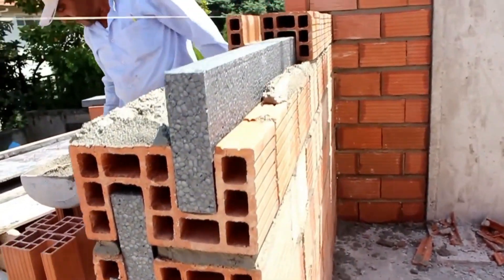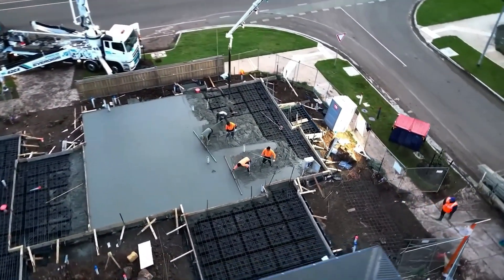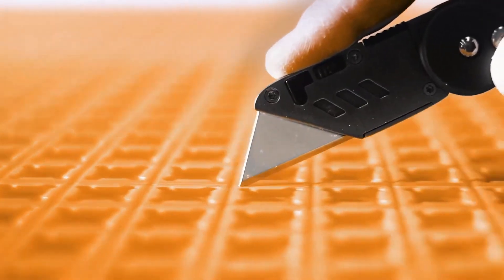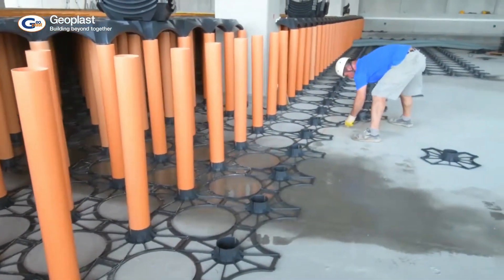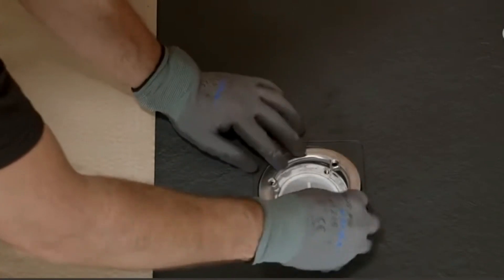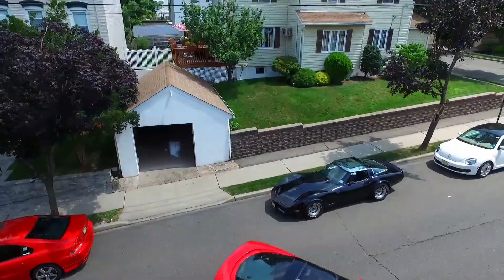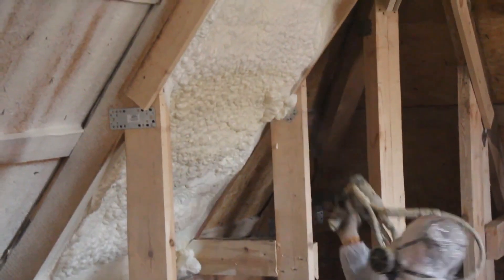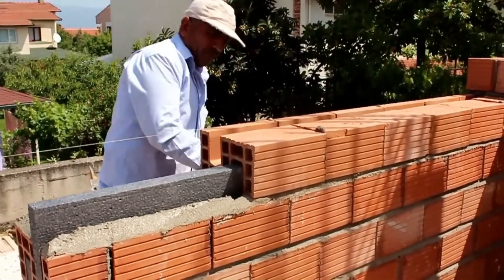MODERN CONSTRUCTION TECHNOLOGIES THAT HAVE REACHED A NEW LEVEL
00:00  INTRO

00:23 LOKPOD

01:20 Vodaland

02:10 Schlüter-DITRA

02:45 DURABAR

03:21 Geoplast New Elevetor

04:24 Acquabella Shower Tray

05:22 SikaQuick Patch

06:02 A-FOLD Model-T

06:52 Ecotermix

07:34 STYROPOR

Our Channel